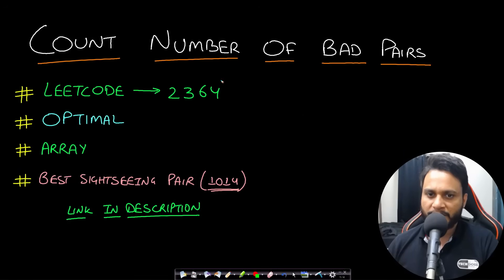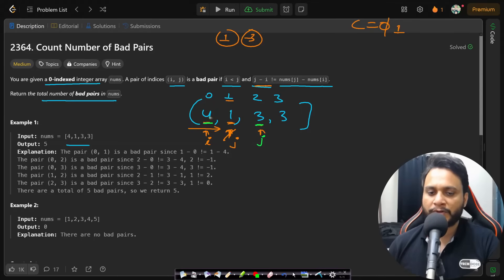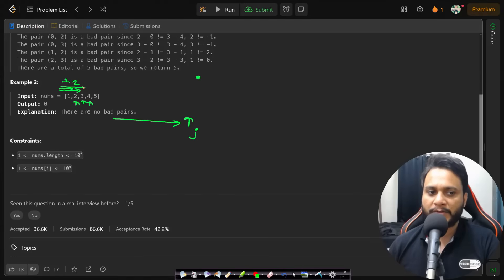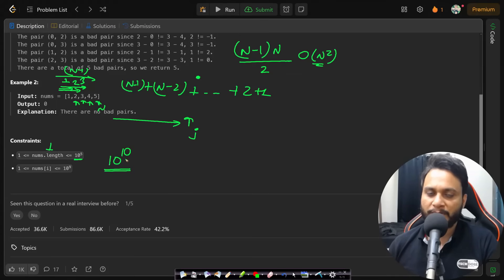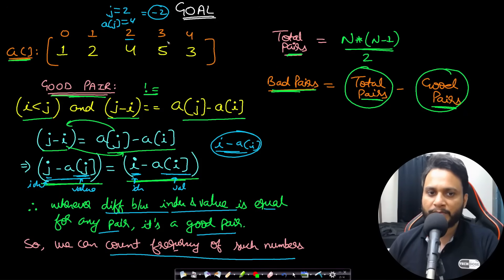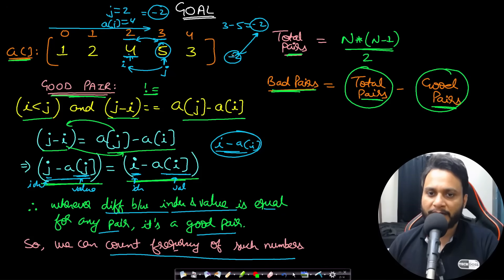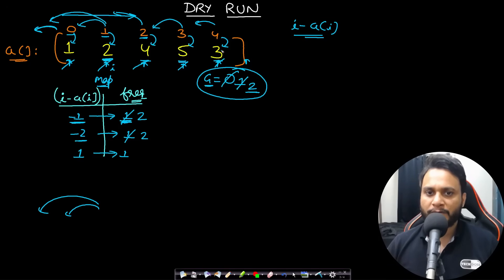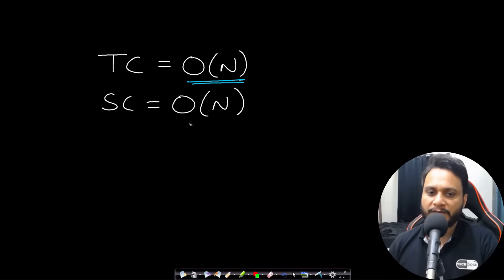Count Number of Bad Pairs | Leetcode 2364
This video explains Count Number of Bad Pairs using the most optimal counting approach by finding good pairs.